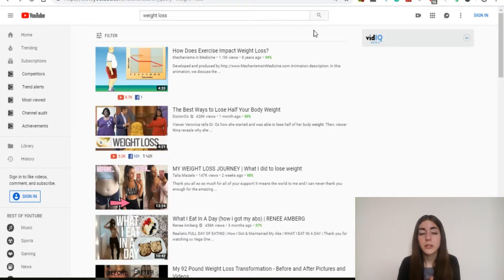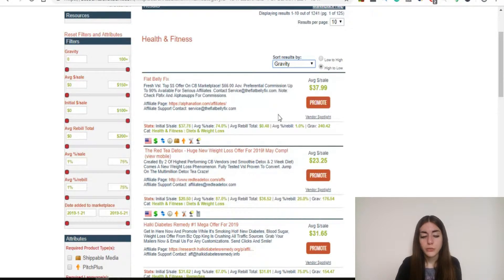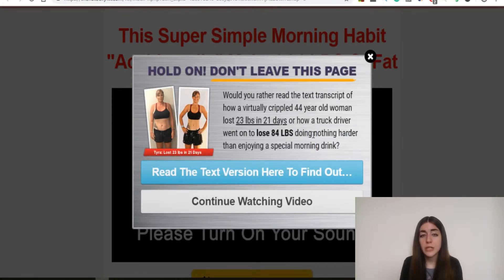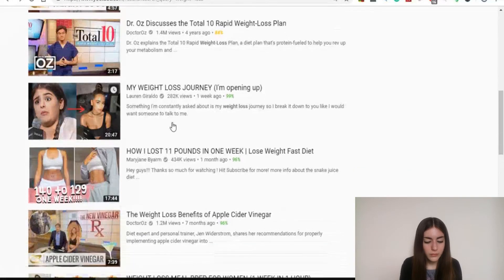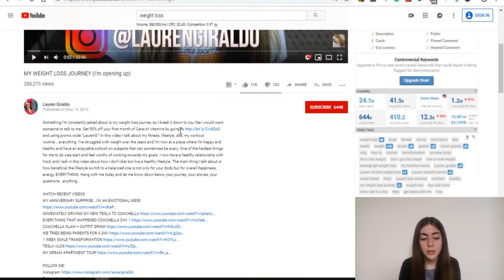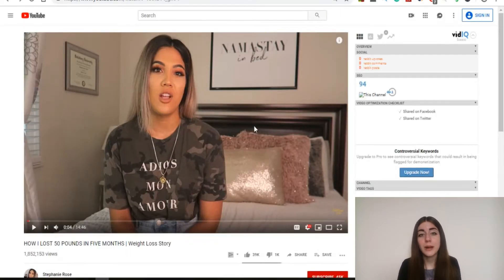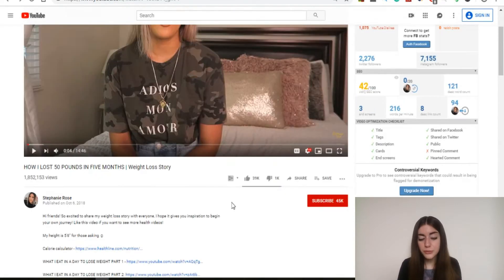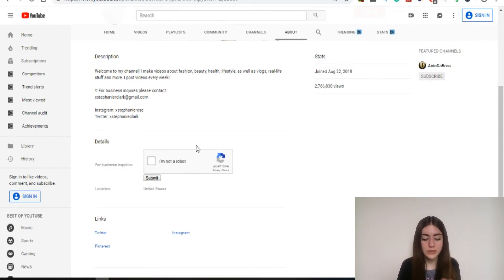How To Promote Affiliate Links (Little-Known Traffic Strategy)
In this video, you'll learn how to promote affiliate links using a little-known traffic strategy that once implemented will literally open floodgates of traffic to your link. You'll get traffic FAST, the traffic will be super high-quality and clicks will be CONSISTENT...

Think of it as your business asset which works work for you day and night. I'm not talking about usual traffic sources where you buy some clicks, receive it and traffic then stops.

Once implemented, this traffic strategy will continue to bring you quality traffic even months later. I implemented this strategy and started using the traffic source you'll learn about in the video around a year ago, and what's very very cool - I'm still getting traffic (yeah, even a year later clicks didn't stop coming in). And I show you exactly step-by-step how you can implement the same strategy for your affiliate product.

And consistent traffic means consistent leads and consistent sales, right?

You can use this affiliate marketing strategy to promote any product in any niche.

So...

If you've ever struggled to make money with affiliate marketing, get consistent traffic and sales...

If you've ever asked yourself questions such as
' How to successfully promote affiliate links? '
' How To REALLY Make Money Wih Affiliate Marketing? ' or
' How To Get More Clicks To Your Affiliate Product? '

... the answer lies in creating business assets (just like the one you'll learn about in this video) that will help you win with affiliate marketing in the long-term.

Why?

Because such business assets help you get consistent, quality traffic, leads and sales and therefore help you win in a long-term game.

Watch the video and learn How To Promote Affiliate Links successfully utilizing a traffic source and traffic strategy no one talks about! ;-)